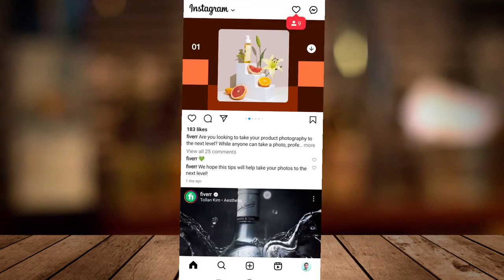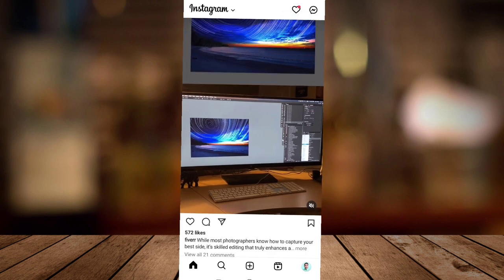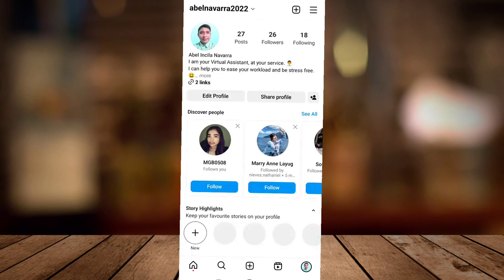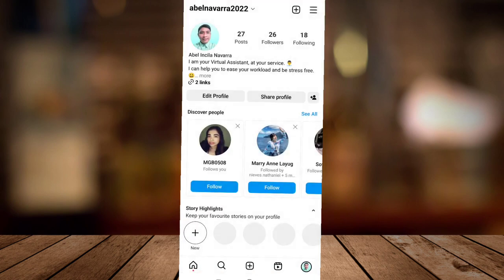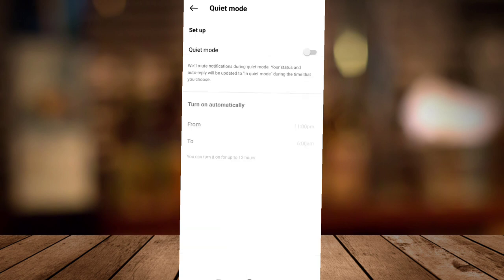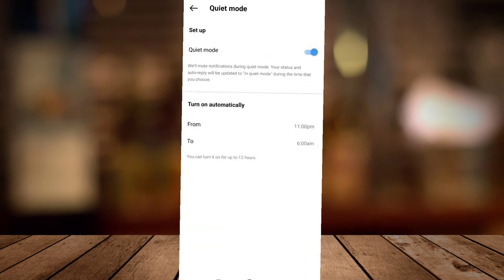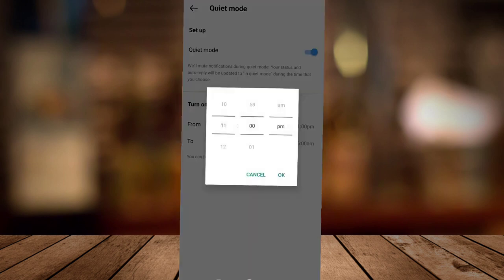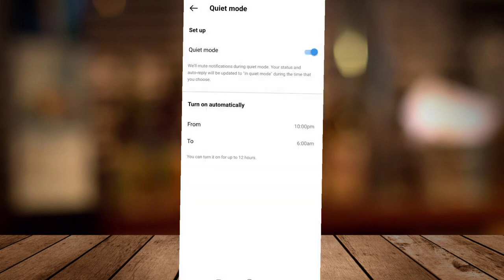How To Turn On Quite Mode On Instagram 2025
In this video, we’ll show you How to Turn On Quiet Mode on Instagram in 2025. If you want to reduce distractions and take a break from notifications, this step-by-step guide will walk you through how to activate Instagram's Quiet Mode. Learn how to mute notifications and enjoy a more peaceful social media experience!